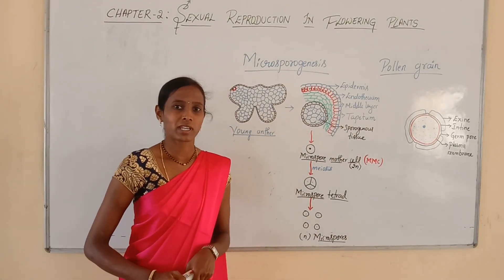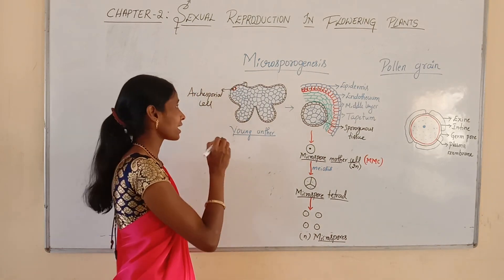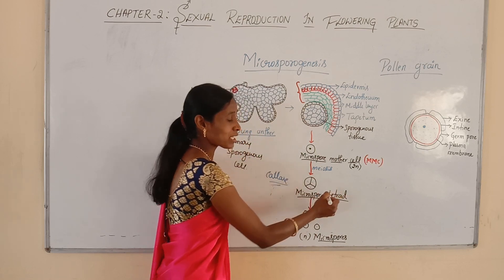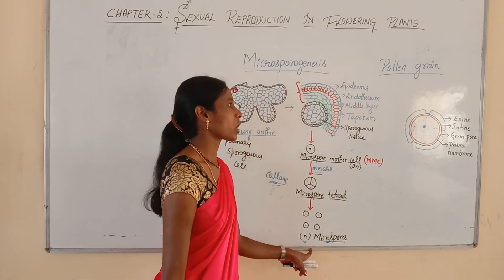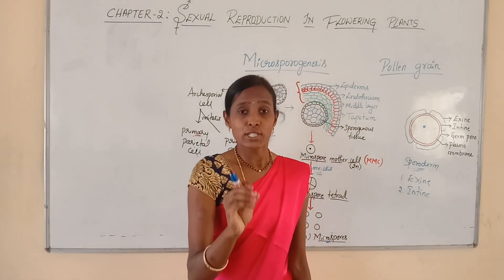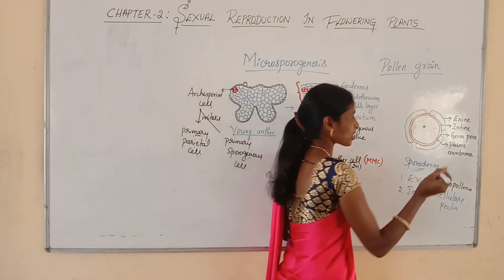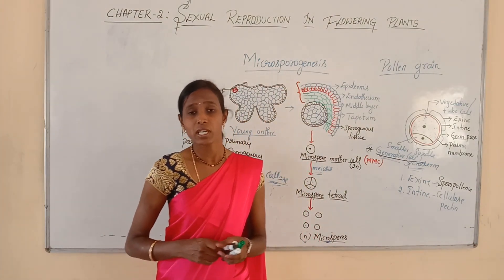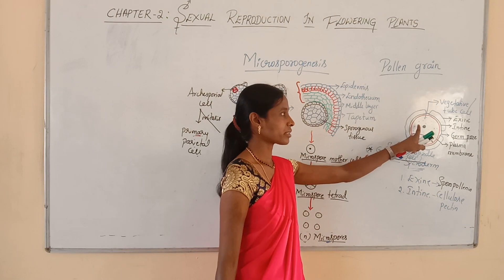Class 4: Microsporogenesis and structure of pollen grain